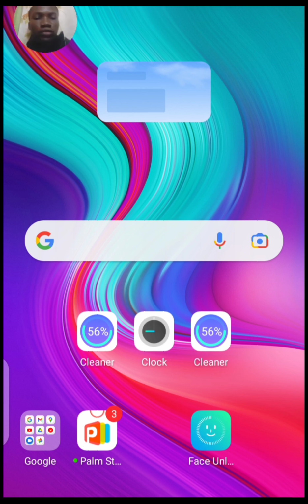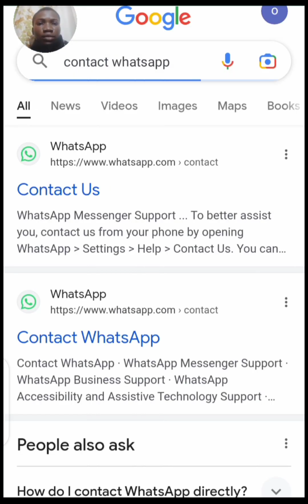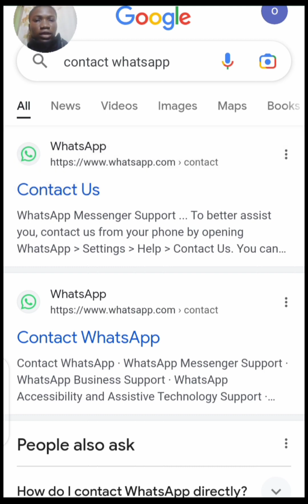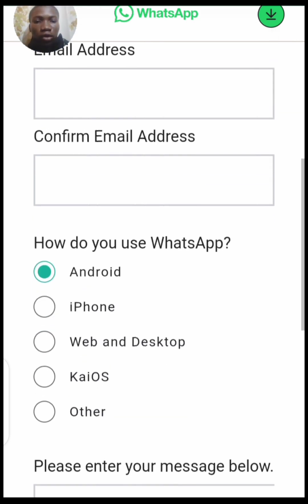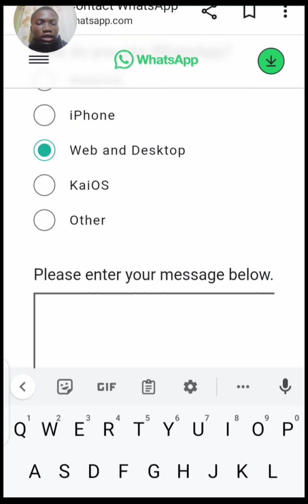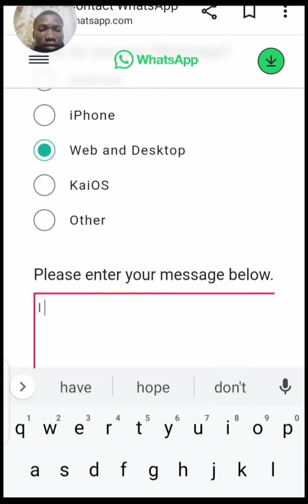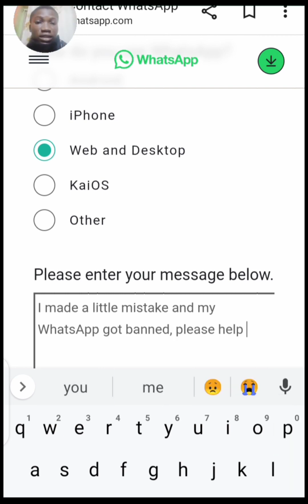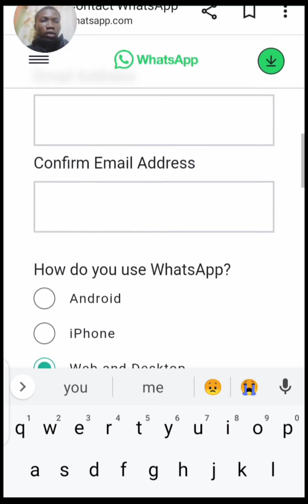How to unbanned your WhatsApp account in few minutes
Full tutorial on how to unbanned either your WhatsApp or WhatsApp business,
🚀 Get back in the chat with our step-by-step guide on 'How to Unban Your WhatsApp Account.' Say goodbye to restrictions and hello to hassle-free messaging!"
Step 1: contact WhatsApp.
Step 2: put it your details.